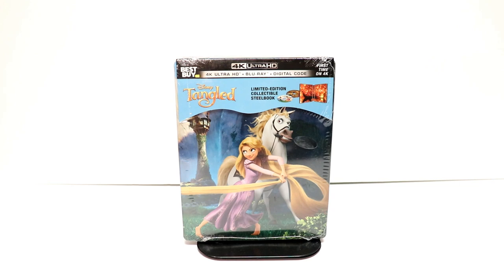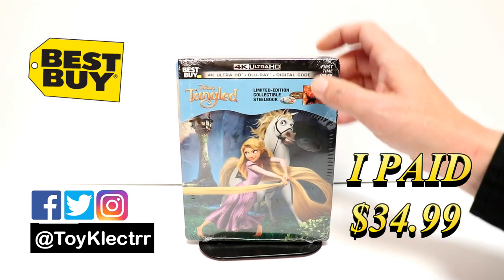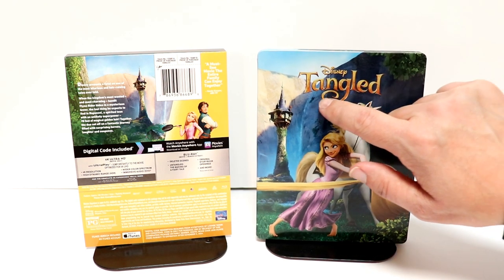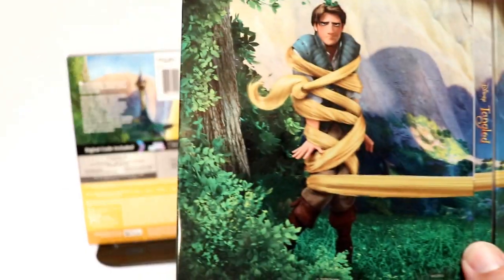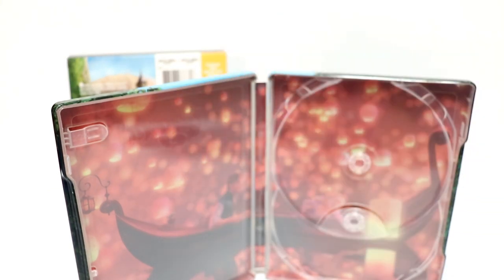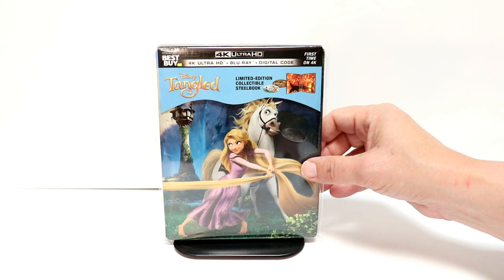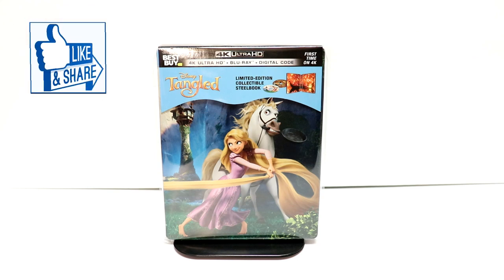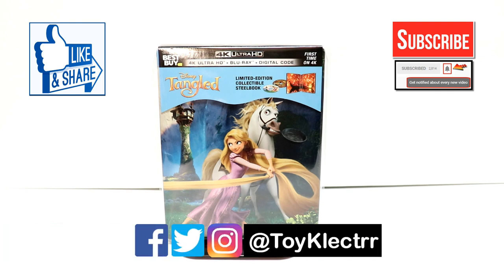Tangled Best Buy Exclusive 4K Ultra HD Blu-ray Steelbook Unboxing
Check out my unboxing of the Tangled Best Buy Exclusive 4K Ultra HD Blu-ray Steelbook!

These are the bags I use to protect my Steelbooks and Slipcovers: